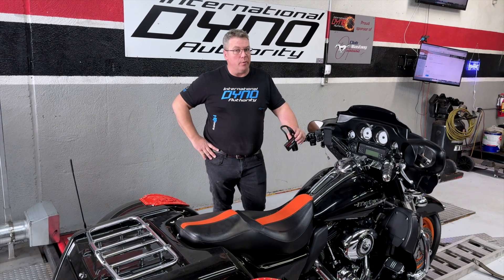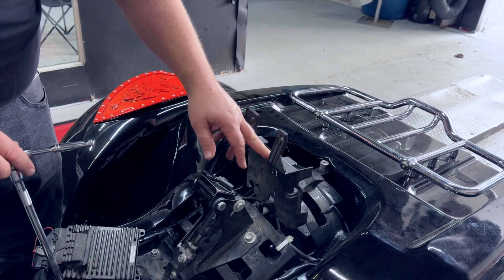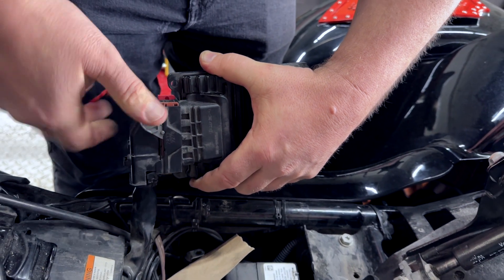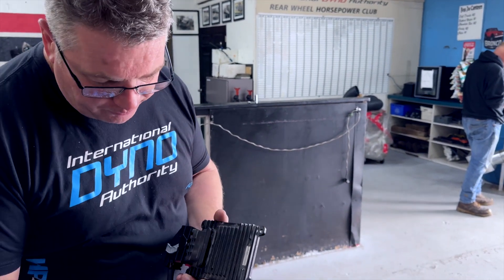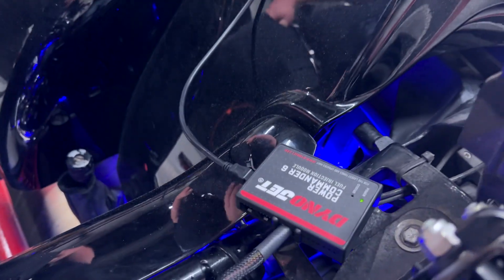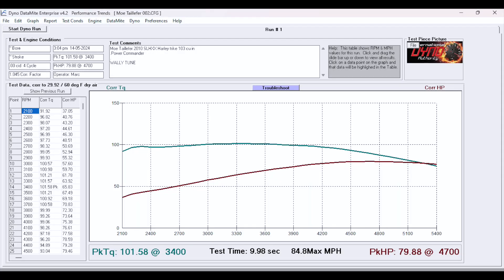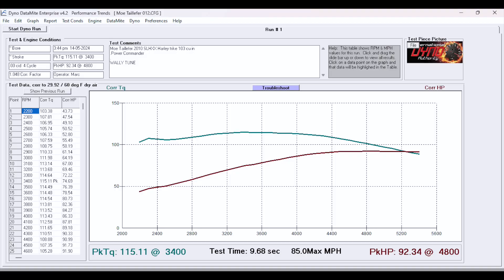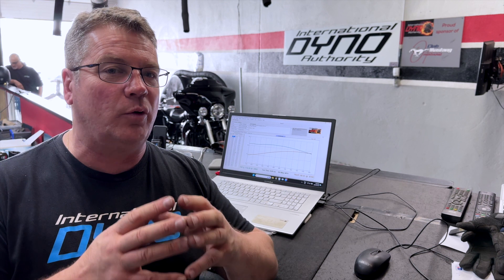Tuning a Harley-Davidson Ultra Glide and DIY installation of Dynojet Power Commander 6.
Ottawa, Ontario - In this episode, we walk through installing the Dynojet Power Commander 6 hardware for Harley-Davidson Touring bikes and trikes. It's a simple installation that involves removing the seat, installing the Power Commander 6, and testing the Power Commander connection.

We'll also show you the Dyno Tuning results. First, we ran a series of baseline passes and then began modifying the fuel curve. We found several lean areas at the low end, which we corrected. At the top end, we had to pull out some fuel to correct the rich areas in the fuel curve.

Ultimately, we increased this Harley-Davidson's performance from 101 lb-ft to 116 lb-ft and from 79 HP to 92 HP.

** You can find instructions for downloading and installing the software can be found